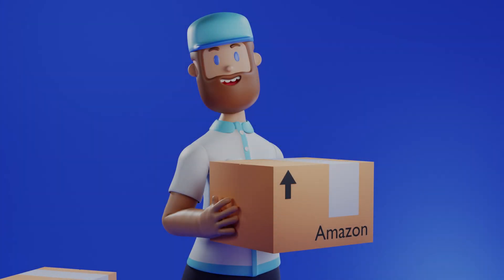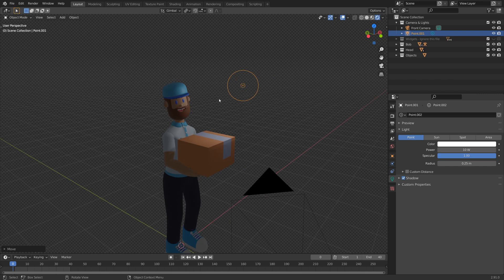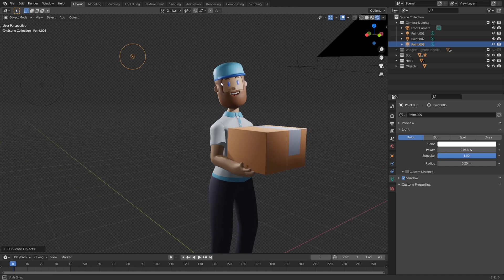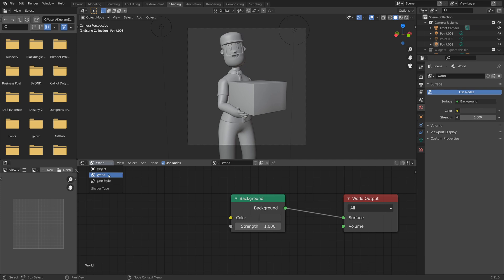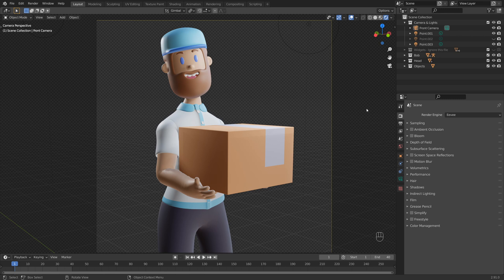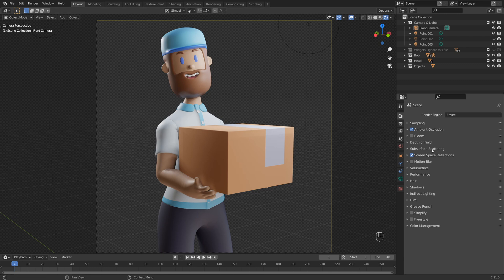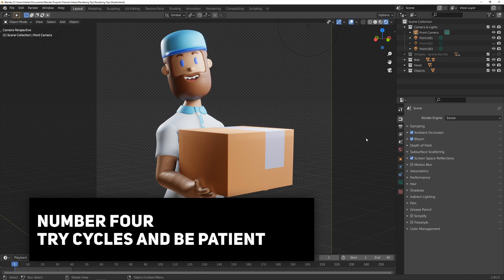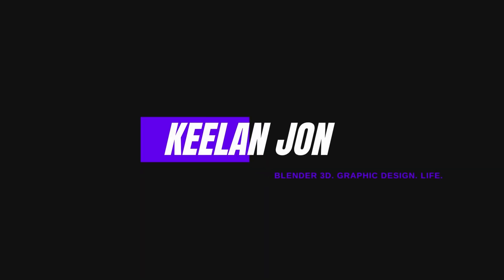Blender Render Settings - How to Improve Renders in Blender - Blender Tutorial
It's another day, and today I thought I'd answer some of the burning questions I've been getting and give you guys some tips and insight into my general render settings and preferences.

Hello World. My name is Keelan. I'm a Web Design & Developer based near Cardiff, South Wales UK. I run a small web design business under the name KeelsDesign, where I work with local businesses across Wales to help grow their online presence.

In my spare time, I like to create 3D art, practice my coding skills, drink lots of coffee, and get lost in my favorite video games. Of course, I also workout and practice yoga as often as I can to ensure good physical and mental health.

Keelan